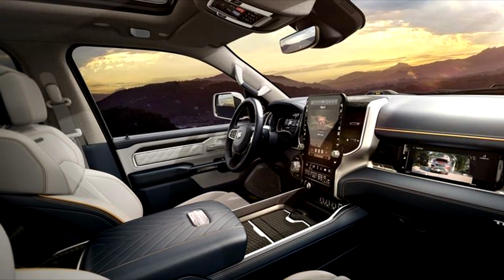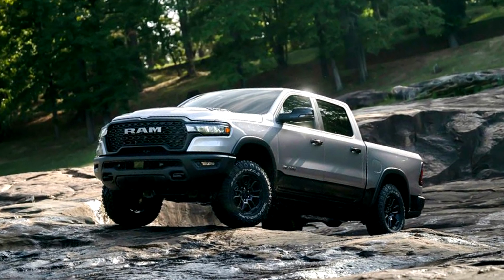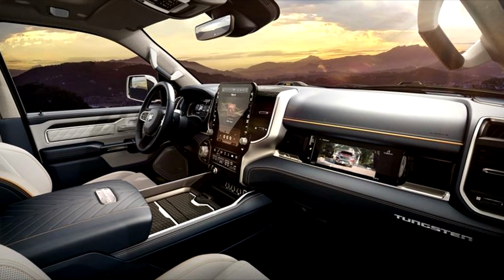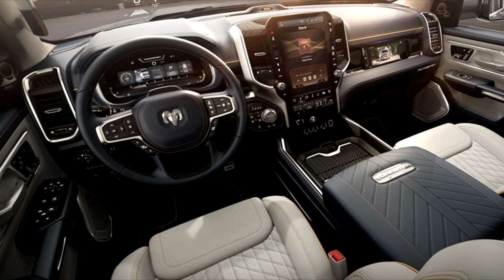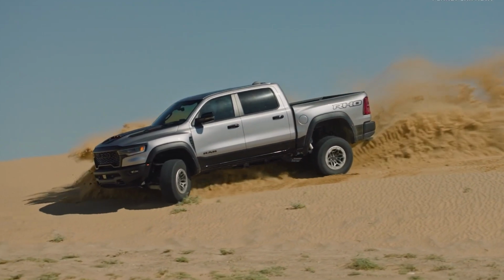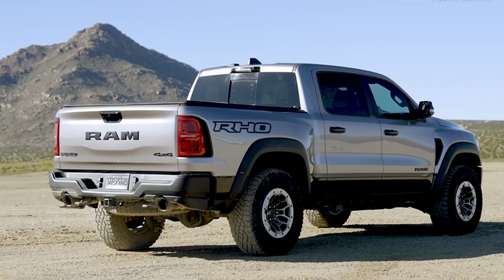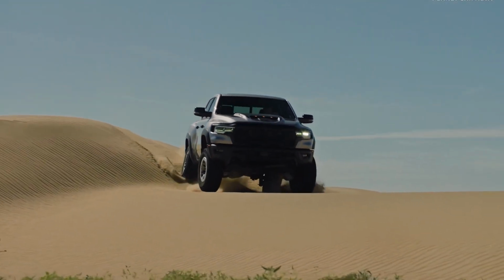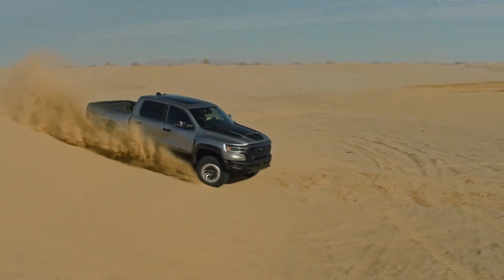The 2025 RAM 1500 Pickup Truck: What's New?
Ram updates and revamps its full-size pickup for 2025. A brand-new twin-turbocharged inline-six with 420 or 540 horsepower has replaced the Hemi V-8. The truck's exterior stylistic changes are slight, but they make it look more modern and attractive than ever. The update includes new lighting features, wheel designs, and a fresh colour palette.